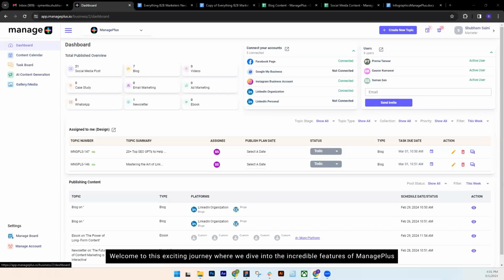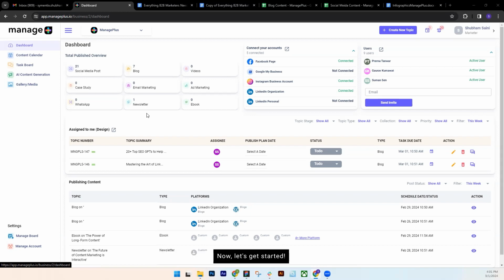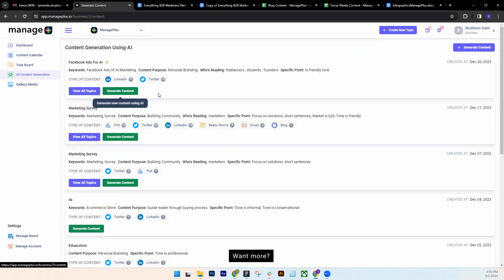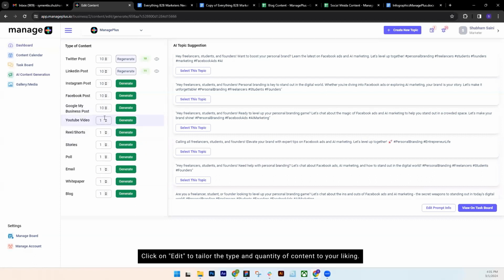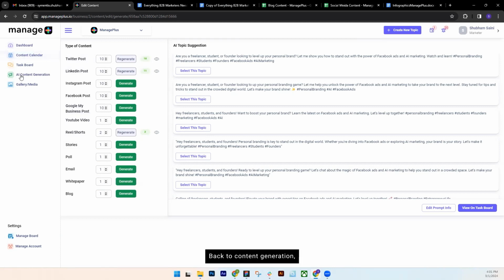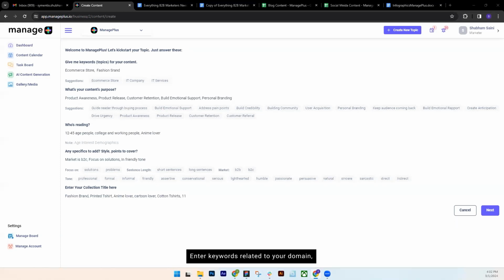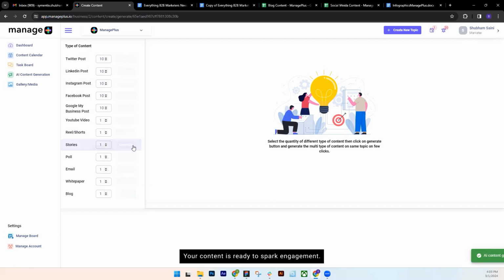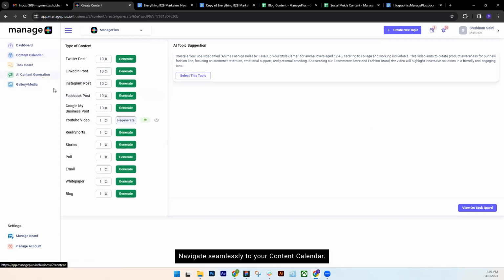Master Content Creation with AI on ManagePlus: A Step-by-Step Guide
Whether you're a beginner or an experienced user, our step-by-step guides will help you streamline processes, collaborate efficiently, and tailor the platform to suit your needs. Join us as we explore ManagePlus intricacies, offering invaluable insights and practical advice to elevate your workflow management skills. Stay ahead of the curve with our comprehensive tutorials designed to enhance productivity.

This video decription was generated by ManagePlus AI tool for YouTube video descriptions.

⚡️ About ManagePlus:
ManagePlus is your comprehensive solution for modern marketing, driven by AI. Design, scale, and publish content directly to social media platforms with lightning speed. Discover all the essential content creation tools you need, unified within one powerful application.
✅  / manage__plus
✅ / manageplus_